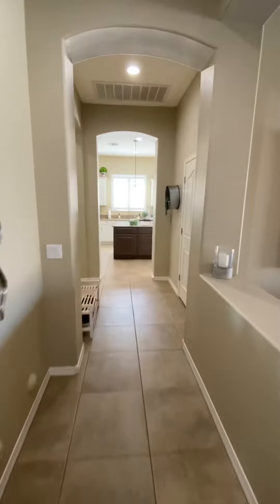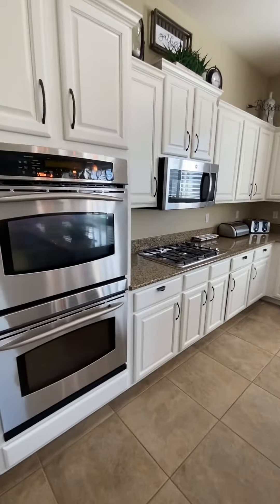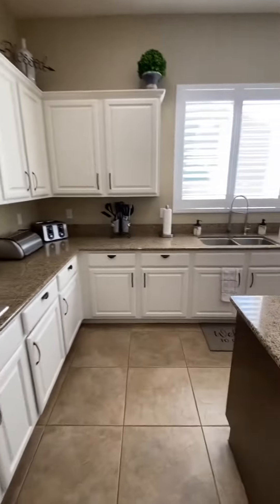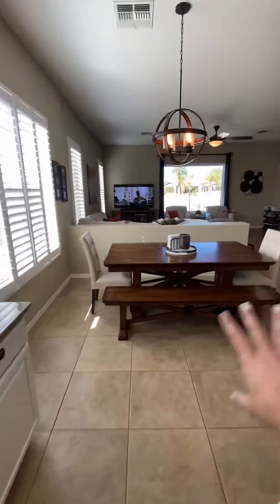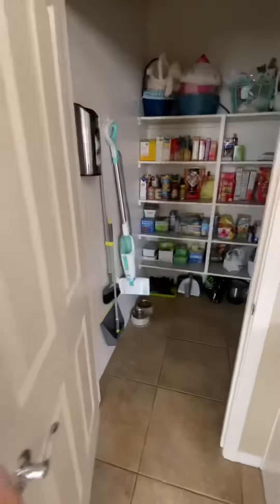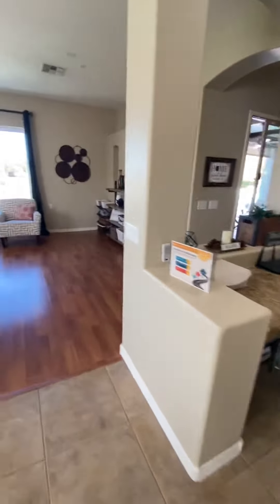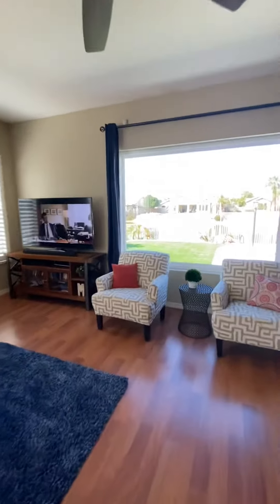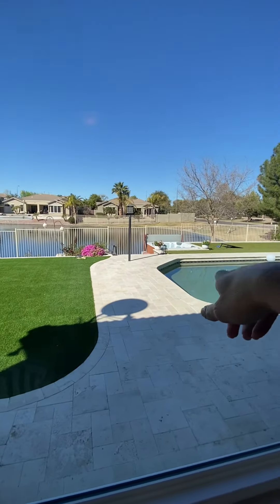558 E Horseshoe 2